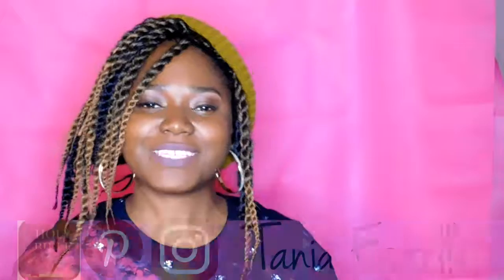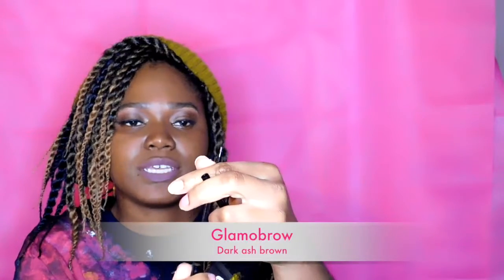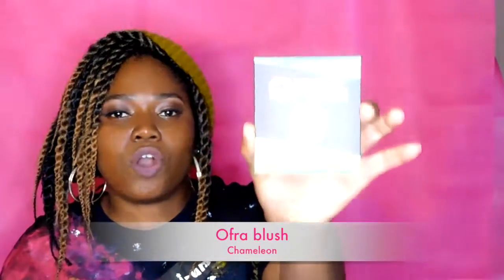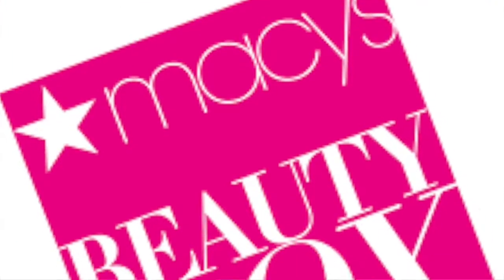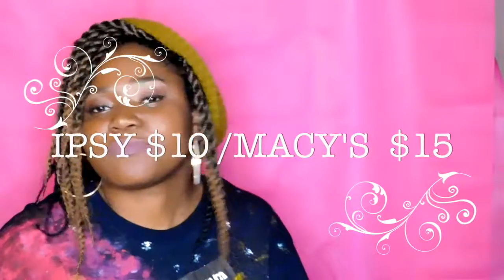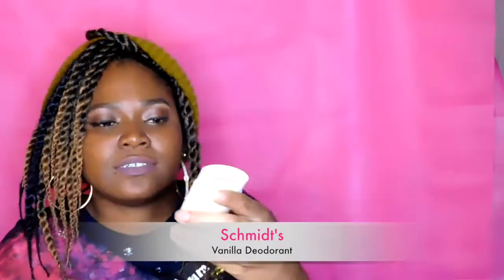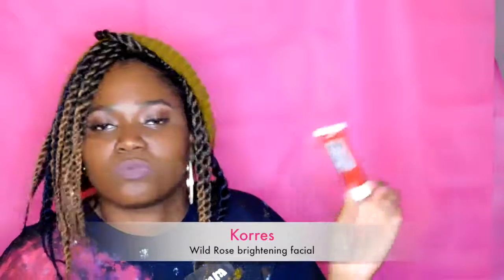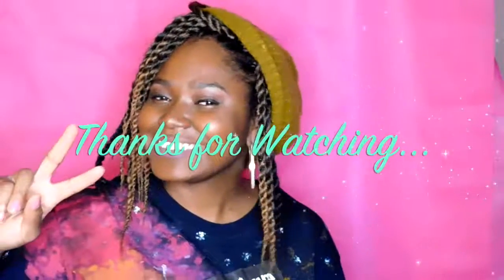Ipsy Vs Macys | April 18 Edition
April Beauty box war is On!! Who will take the trophy?

Got any questions?? Comments!!! or Concerns, let them flow below!

Need More...

Updates: New content coming your way soon!!!
My Filming equipment:

Camera: Nikon S7000
Editing: IMovie
Lighting: Ringlight

Follow Me as I follow Christ:

Bible Version: Tania Estelle